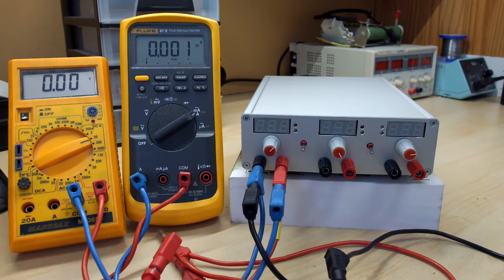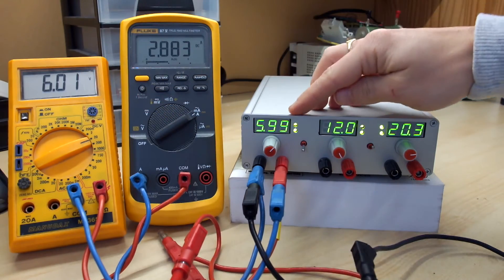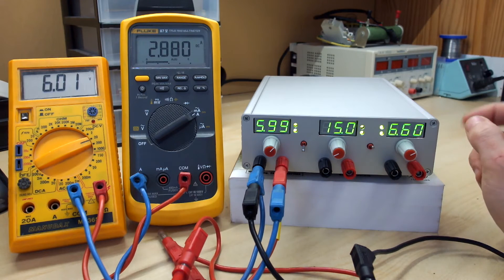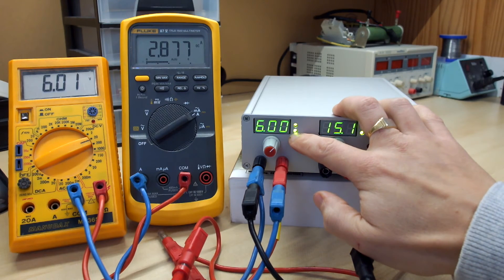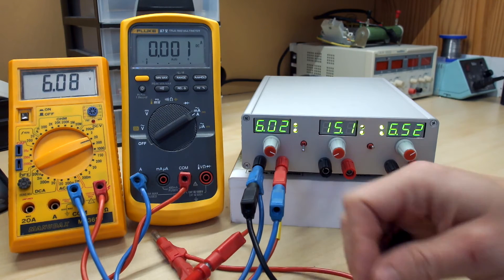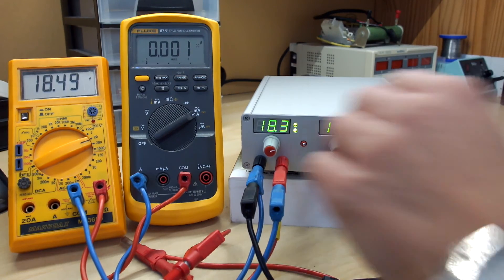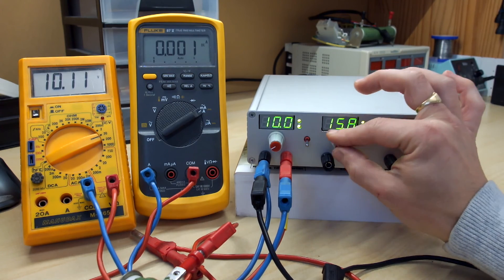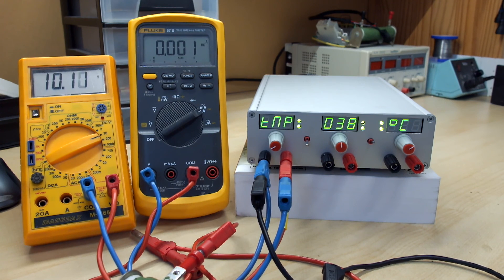EPSUX3v2 functional demonstration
EPSUX3V2 DIY high performance laboratory power supply functional demo.